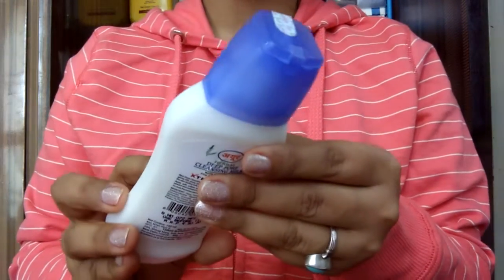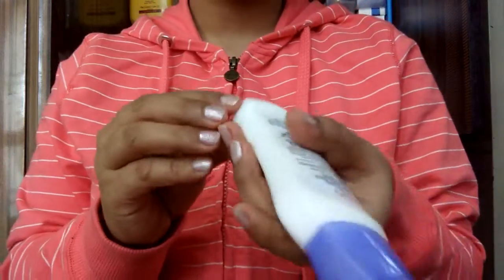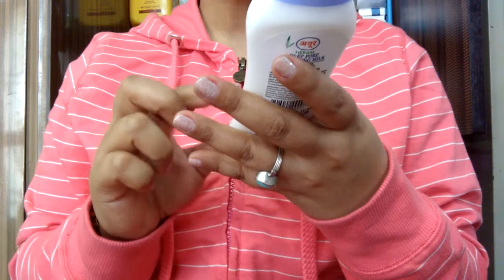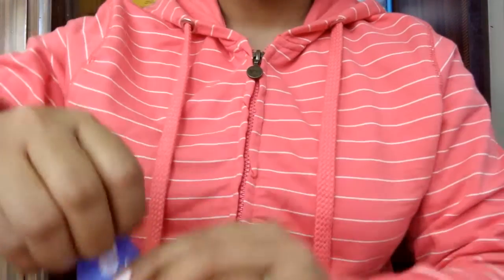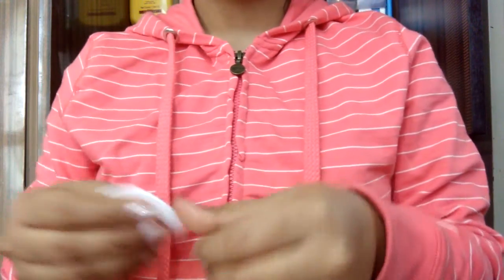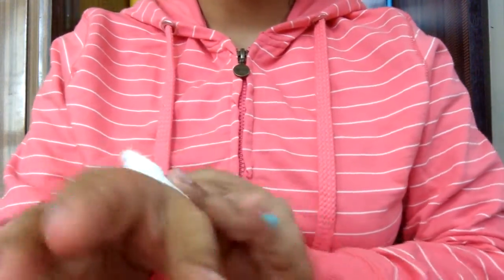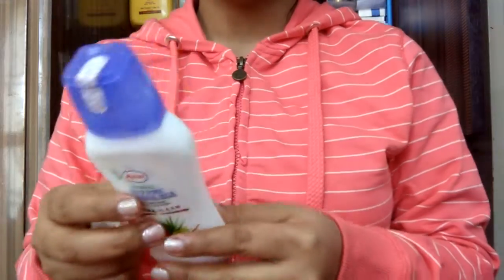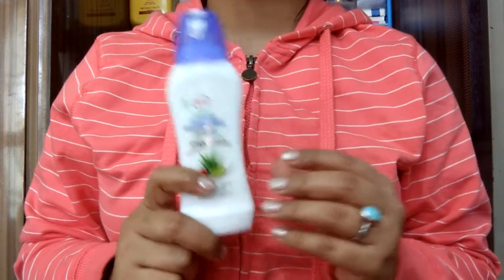Ayur herbal cleansing milk review,must watching vedio for Every girl n bride,best n affordable